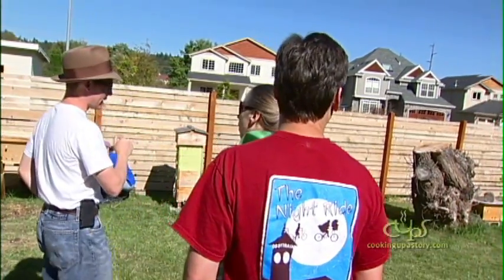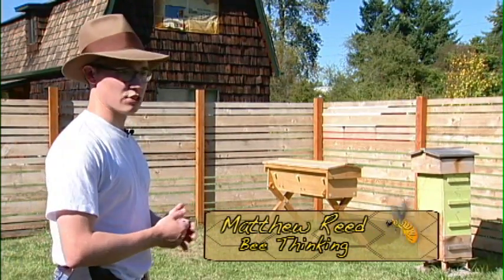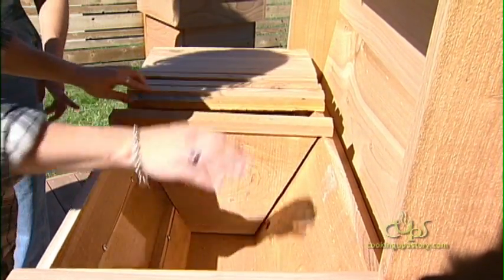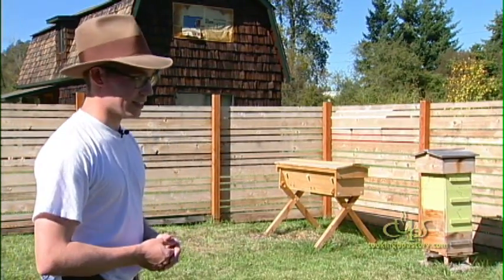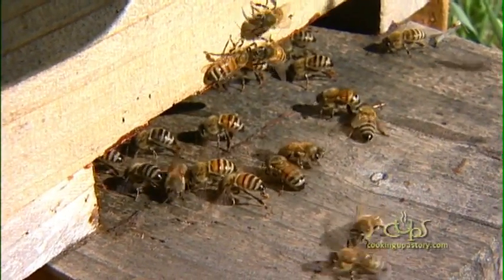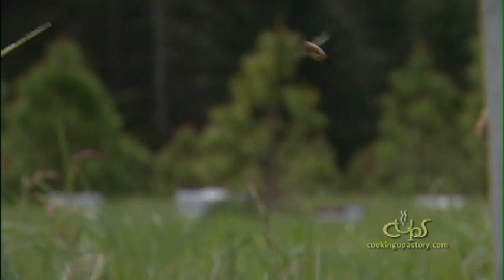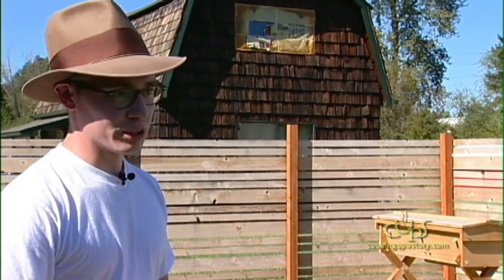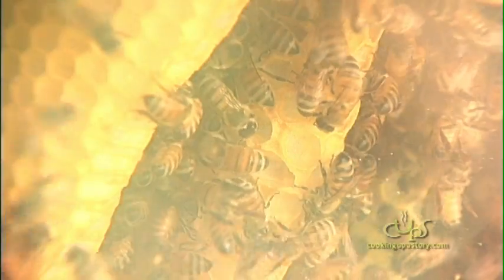Tour De Hive Honey Bees Tour in Portland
Mayor Sam Adams proclaimed the week of September 17-23, "Honey Bee Week", and encouraged all residents to observe this new event to honor the important role of honeybees in agriculture. Originally published on Cooking Up a Story November of 2010.